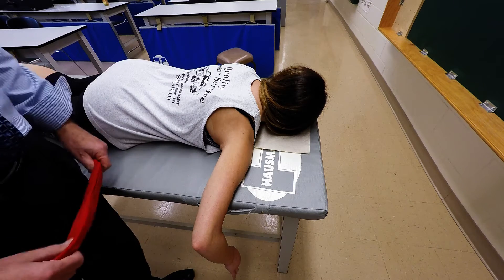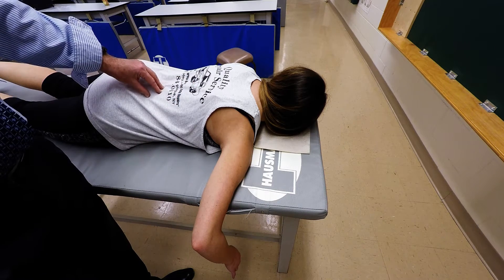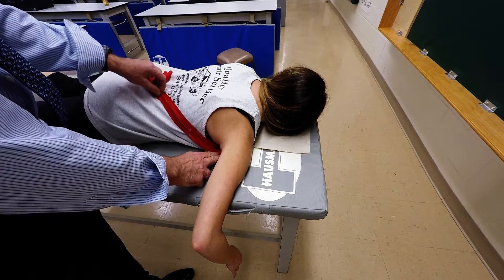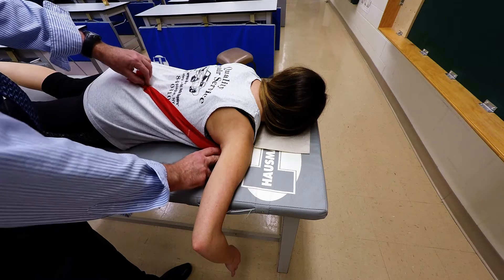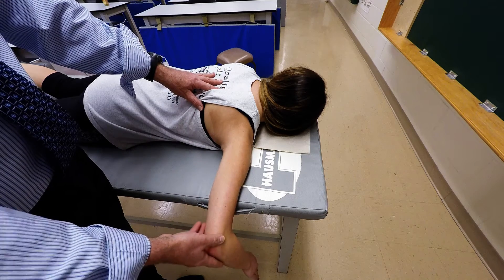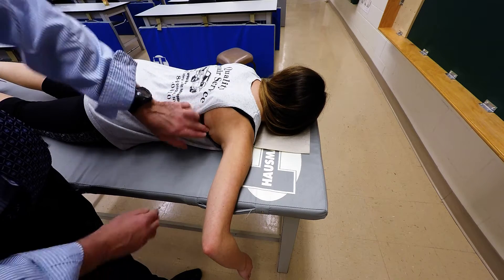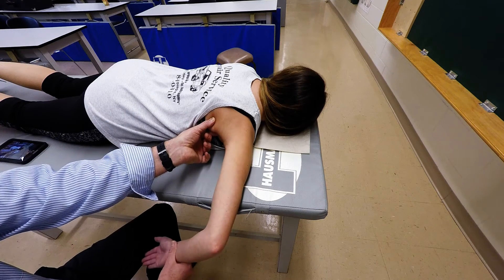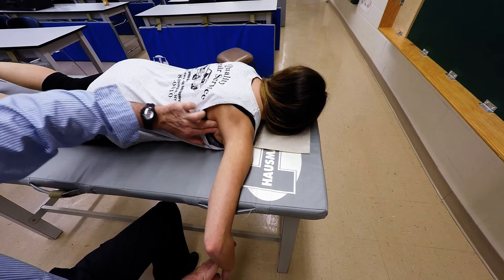Latissimus Dorsi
Muscle Palpation